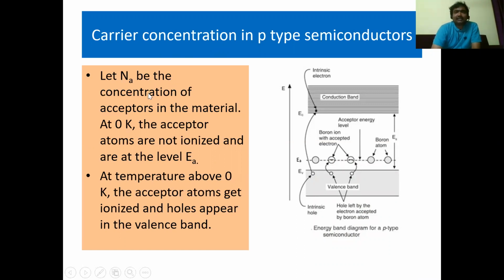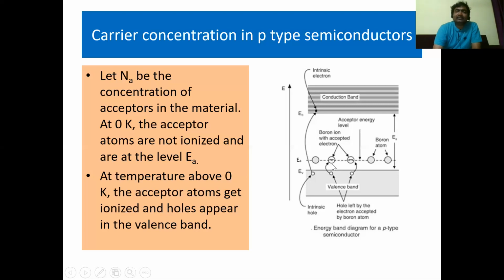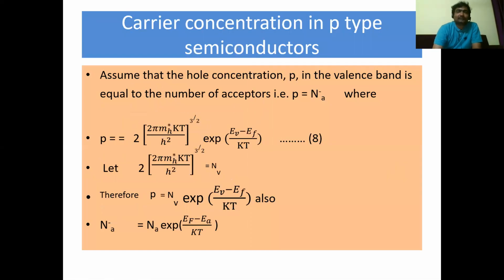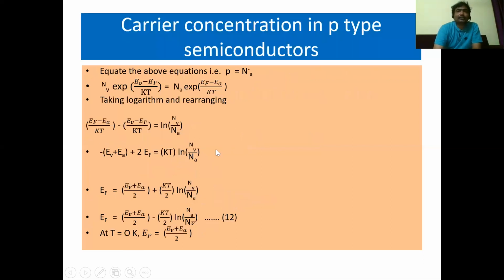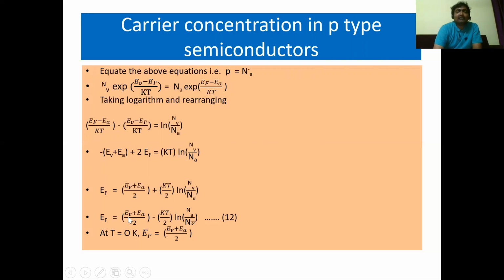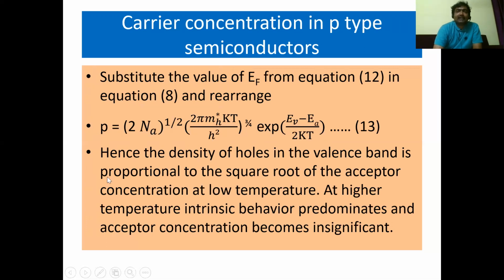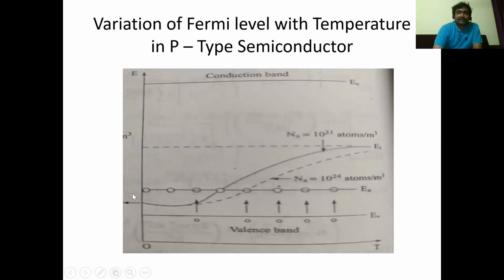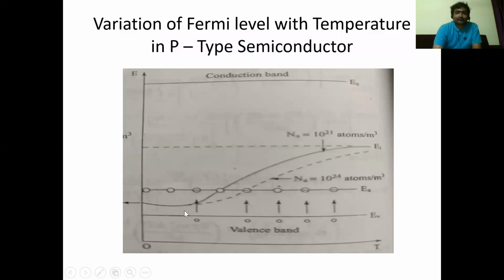Carrier concentration in p type extrinsic semiconductor Fermi level and dependence on temperature